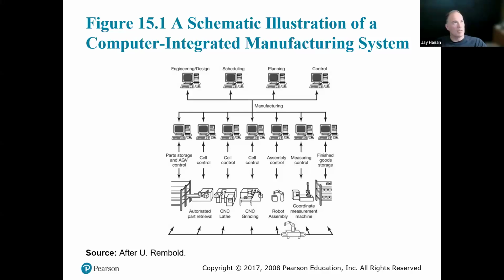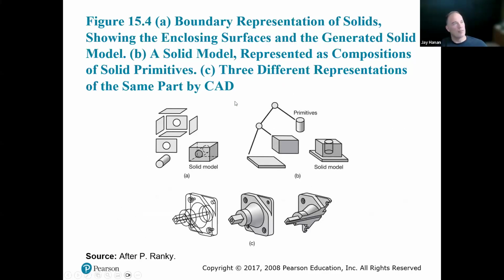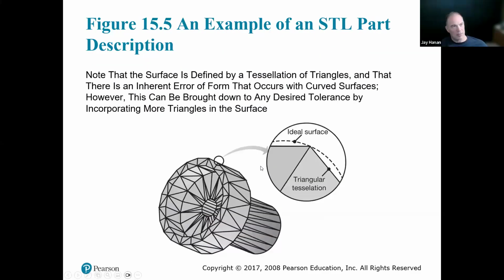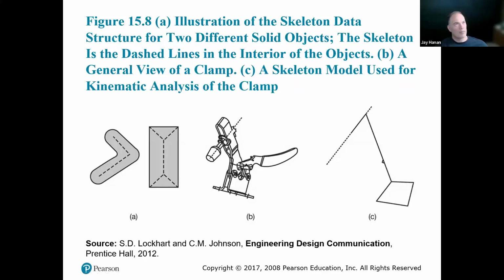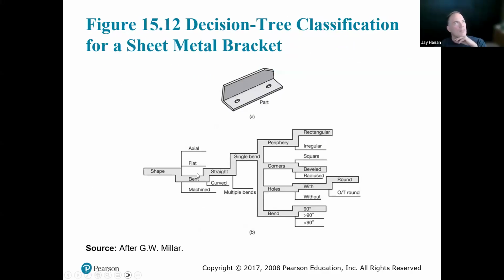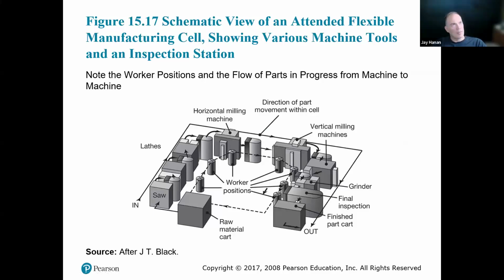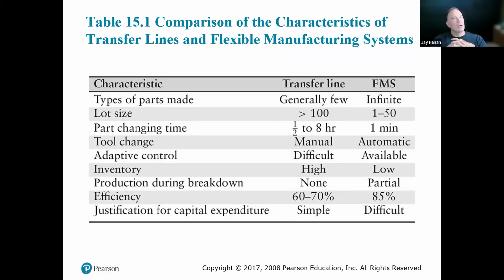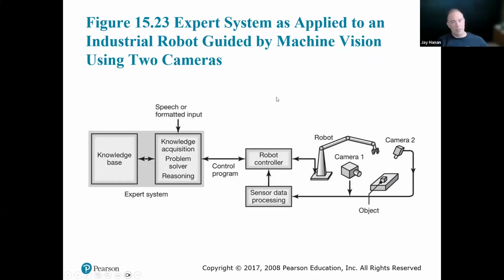Finite Element Analysis (FEA) Explained: A Practical Intro for Engineers | MAE 3123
A guest lecture on Finite Element Analysis (FEA) from MAE 3123, presented by PhD candidate and TA Chris Scott. This is a high-level, practical introduction to FEA aimed at engineering students who have never used simulation software before but want to understand what it actually does under the hood.

Chris walks through why FEA matters in industry (reducing prototyping costs, catching design weaknesses early), the core FEA workflow (meshing, element-level physics, assembly into a global stiffness matrix, and solving for displacements/stresses), and key vocabulary like nodes, degrees of freedom, material models, and boundary conditions. He also shares real-world lessons learned from industry work — garbage-in/garbage-out modeling, validating FEA results against physical lab tests, minimum material condition tolerances, mesh refinement/convergence studies, and thinking critically about how boundary conditions are applied (with a great real story about a torque-to-fracture bridge test).

The lecture wraps up with a live demo in ANSYS Workbench, showing geometry import from SolidWorks, material assignment, meshing, applying fixed supports and point loads, solving a static structural problem, and comparing results across different mesh densities to illustrate mesh convergence in real time.

Great for students in mechanics of materials, machine design, or intro FEA courses, and for early-career engineers who want a clear mental model of what "running an FEA simulation" really involves before diving into a dedicated FEA course or software package.

Timestamps
0:00:00 Introduction: Why FEA Matters
0:04:44 The FEA Process Overview: Meshing a Body
0:06:14 Element Physics and the Global Stiffness Matrix
0:07:33 Assembly and Solving: Boundary Conditions Intro
0:10:38 Nodes, Degrees of Freedom, and Material Properties
0:12:44 Loads and the Importance of Post-Processing
0:15:27 Practical Insight: Garbage In, Garbage Out
0:18:20 Validating FEA Models Against Lab Testing
0:21:35 Tolerances and Minimum Material Condition Example
0:23:38 Mesh Refinement and Convergence Studies
0:25:44 Rule of Thumb: Elements Through Thickness
0:27:25 Thinking Outside the Box: The Torque Bridge Story
0:31:37 Live Demo: Importing CAD into ANSYS Workbench
0:33:25 Setting Up Material, Mesh, and Boundary Conditions
0:37:11 Solving and Interpreting Stress Results
0:38:37 Mesh Convergence Demonstrated Live